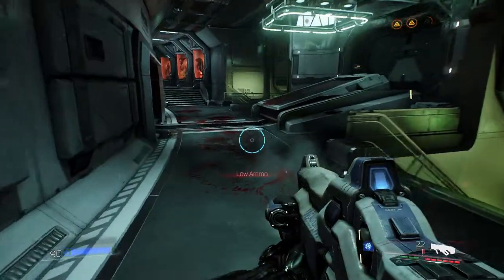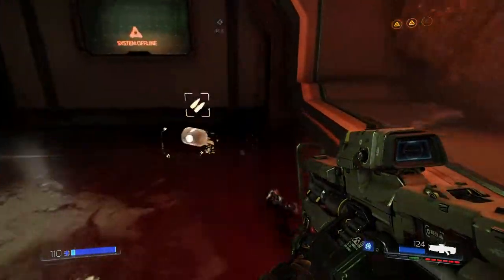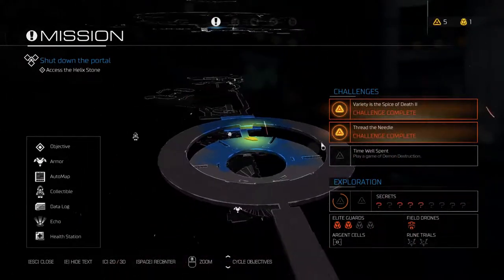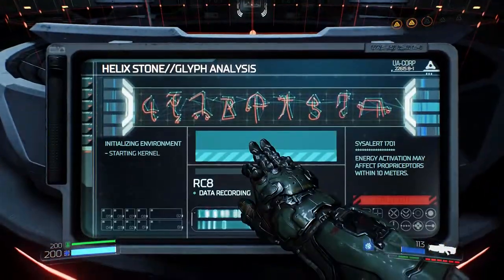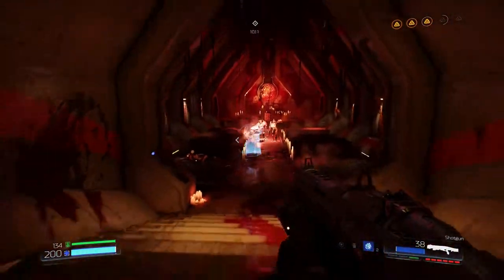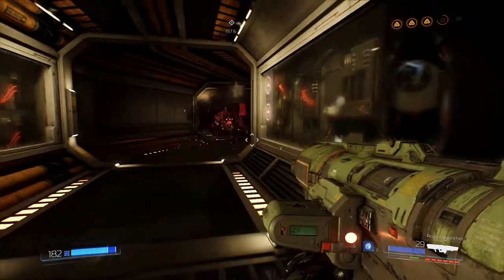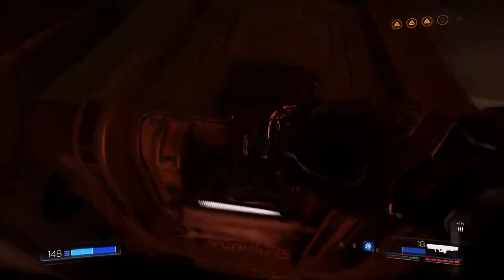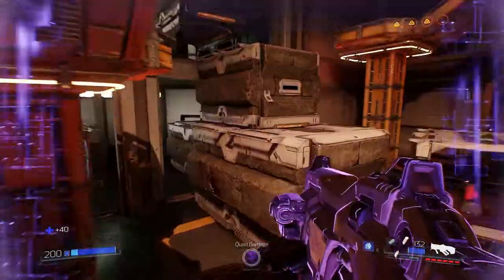DOOM - Episode 21 - Pistol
Watch me play DOOM 2016, the spiritual successor to the original 1994 game that we played a while ago on this very channel. Watch me suffer the indignity of having to use the pistol for a while again! Ugh!